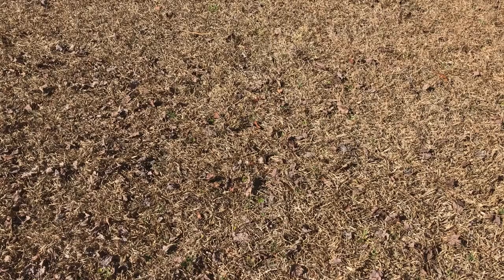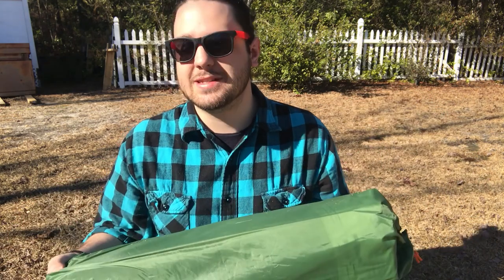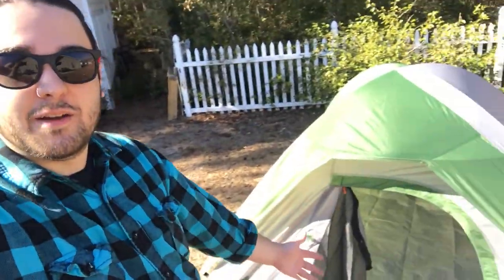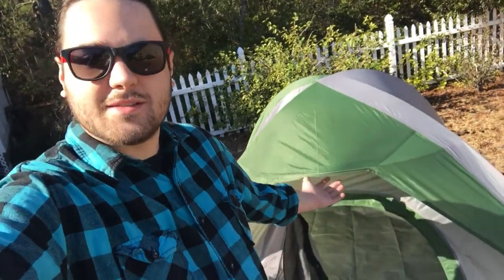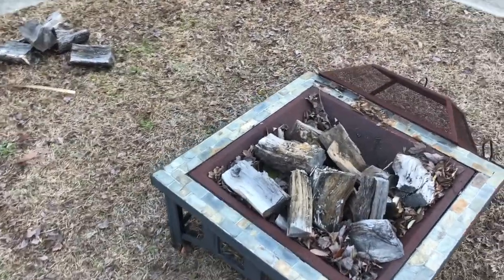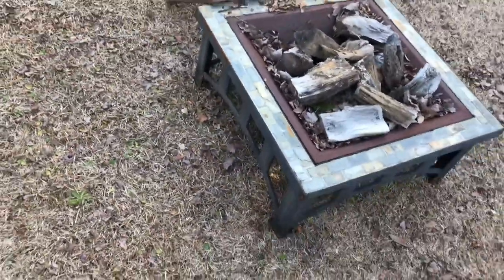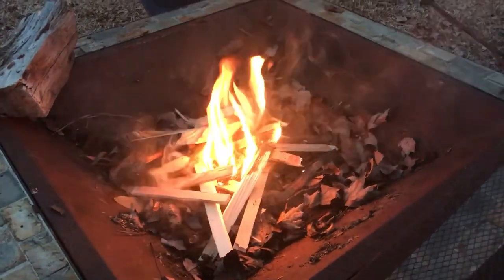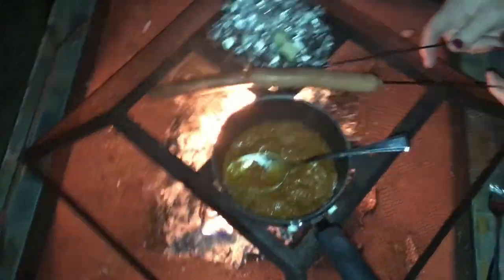First Time Camping! | Setting up a Tent & S'mores!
I am a BEGINNER CAMPER! Gotta start somewhere!

My new years resolution was to be more outdoorsy so here I am in a tent, with a fire, and bringing you with me! I'll show you how I put up my tent, how I started a fire (sorta), and roughed it like the pioneers... if the pioneers were in my parents backyard. ENJOY!